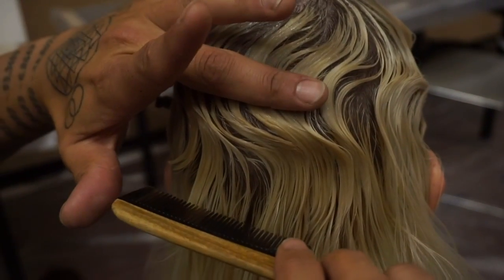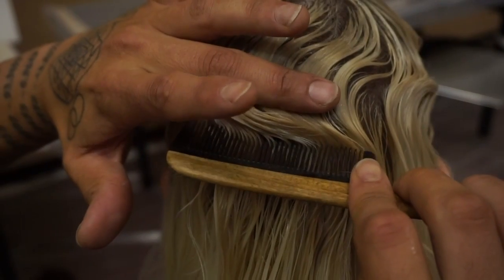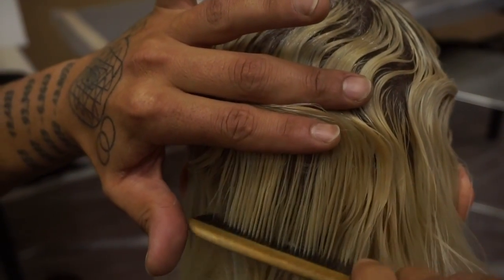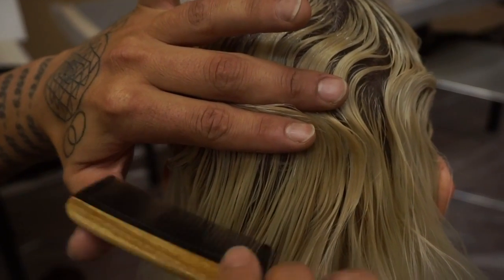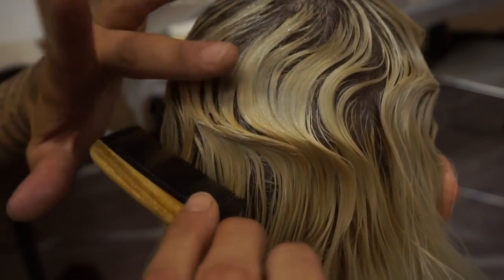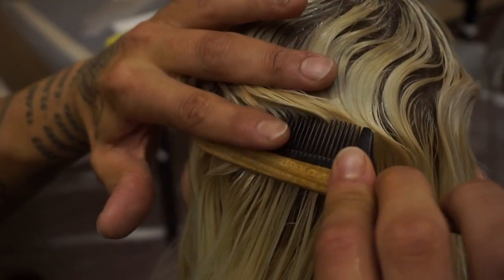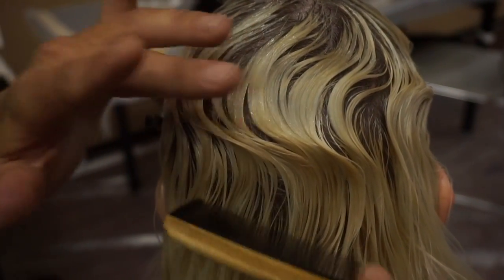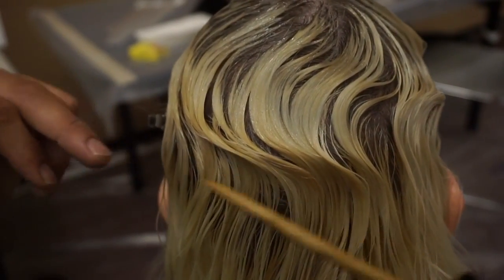Matt Swinney's Finger Wave Technique